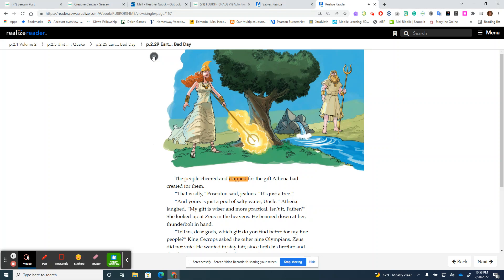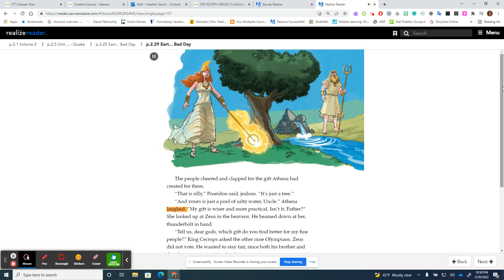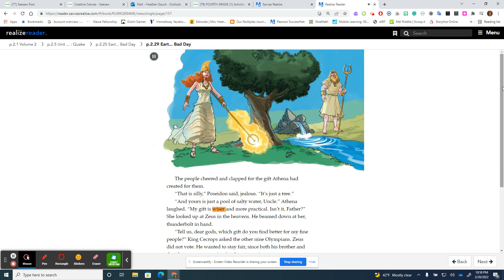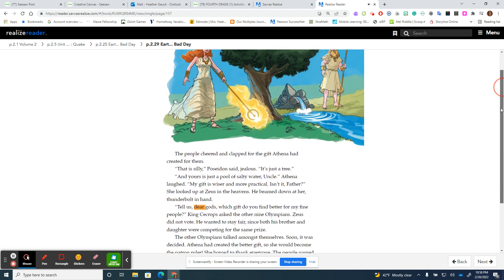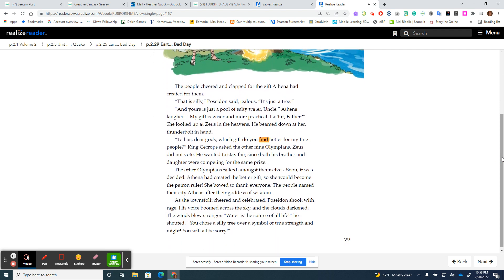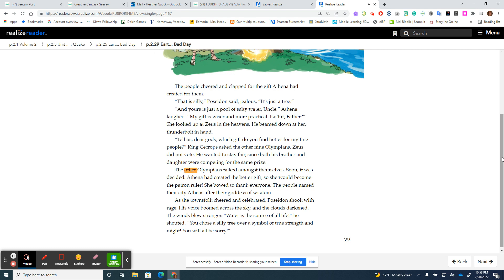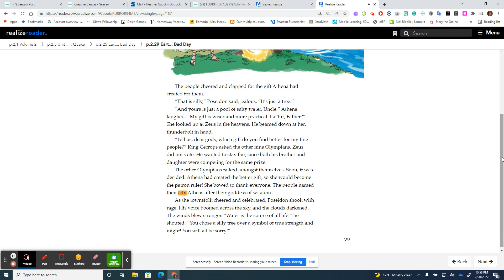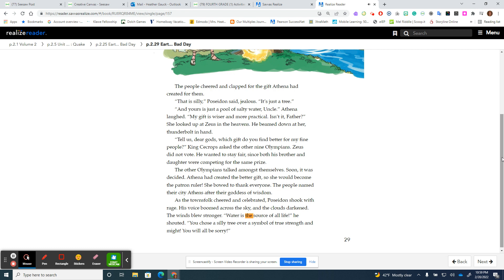Bad Day Page 29